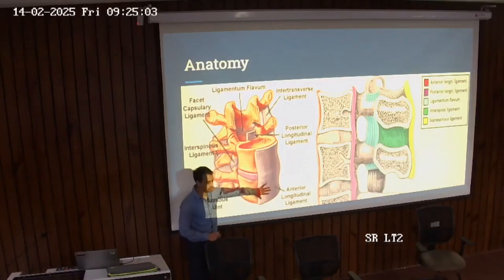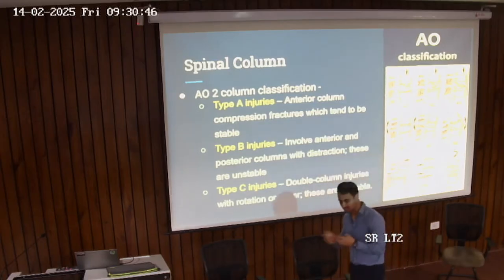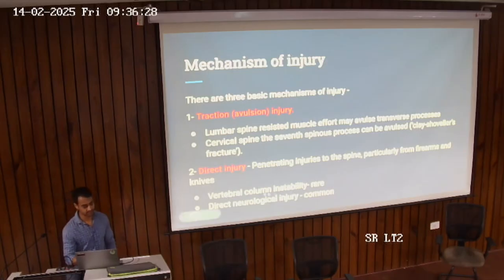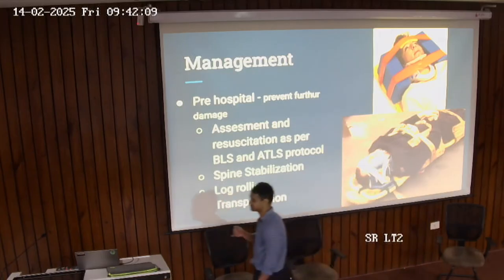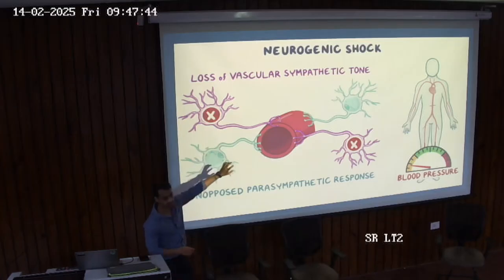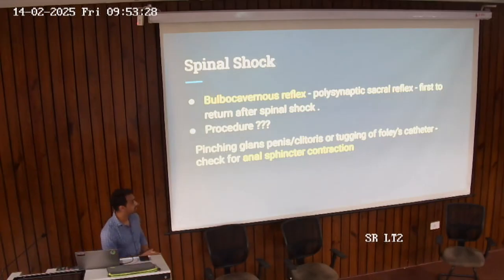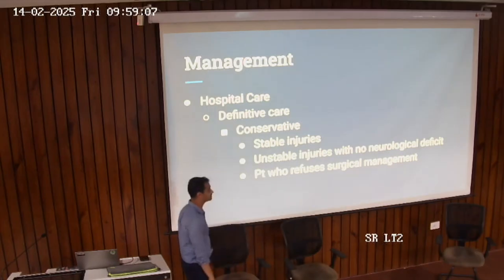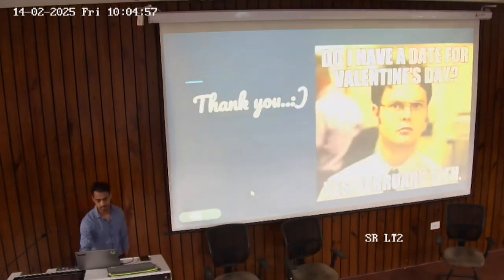Management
Topic - Management